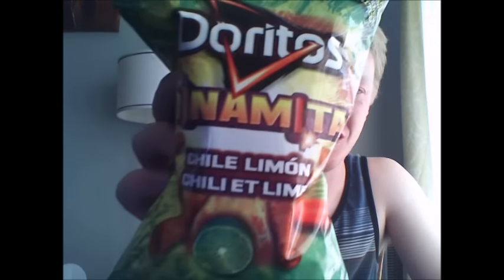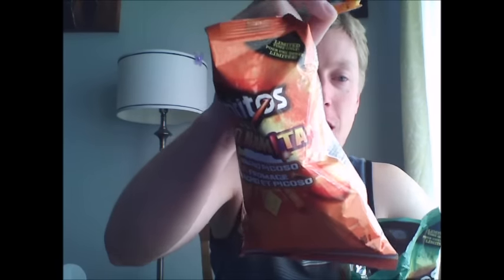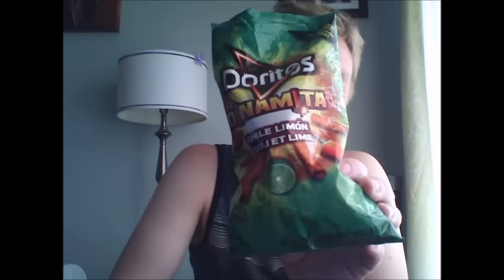First Impressions - Doritos Dinamita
Jeremy Decided to do is first Solo Video. He's trying out the Limited addition Doritos Dinamita Chile Limon and Nacho Picoso.